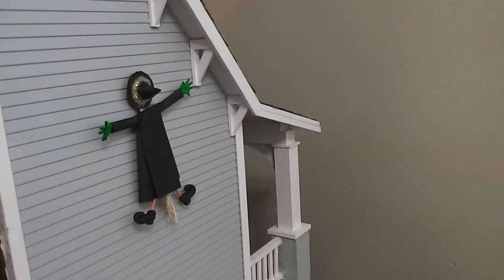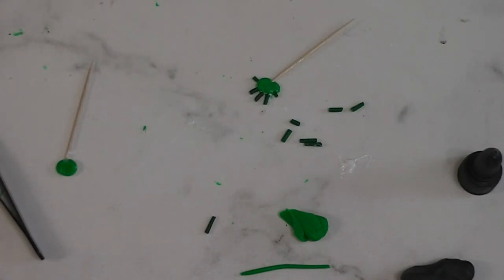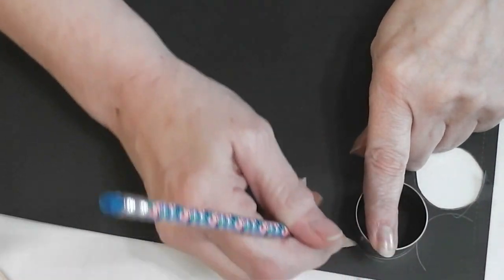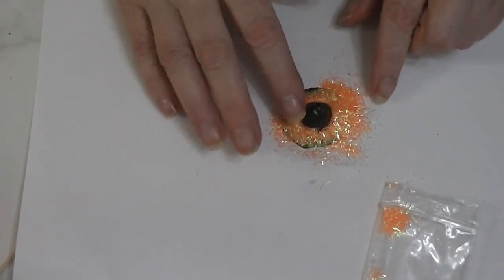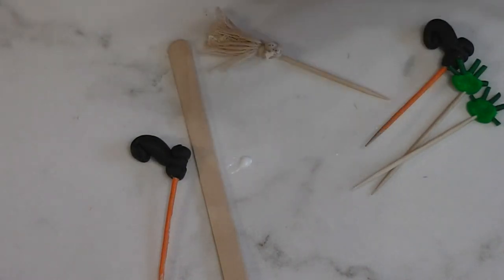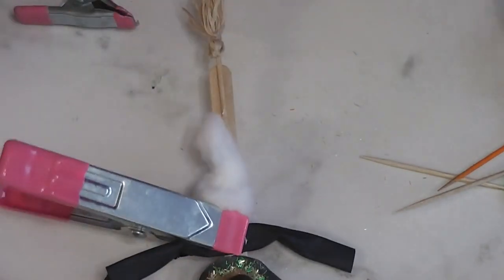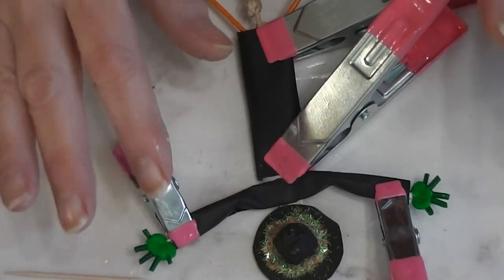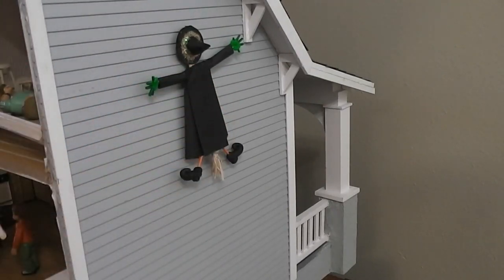Dollhouse Miniature Crashed Witch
Join me today as I make a fun Halloween decoration for the dollhouse.